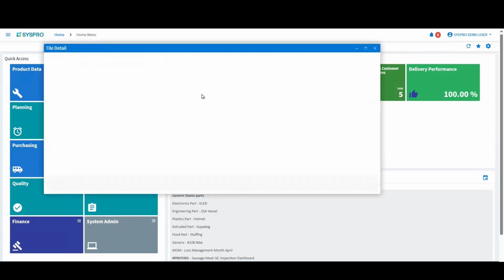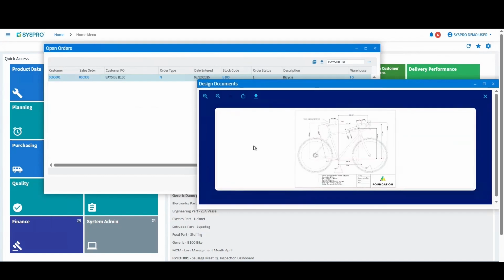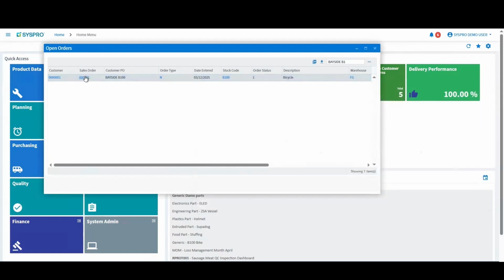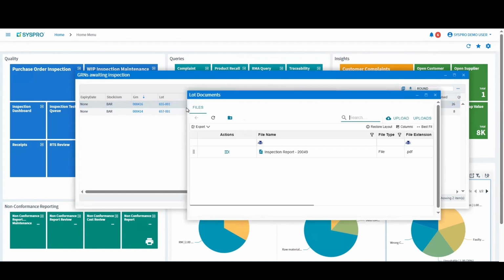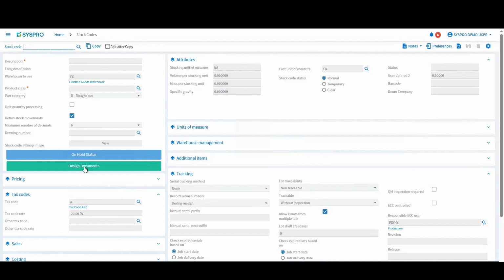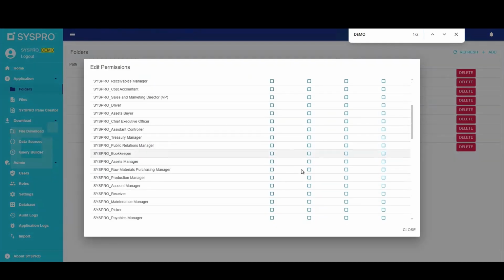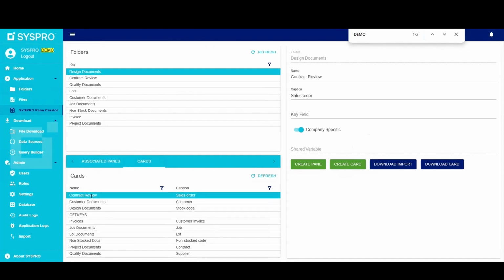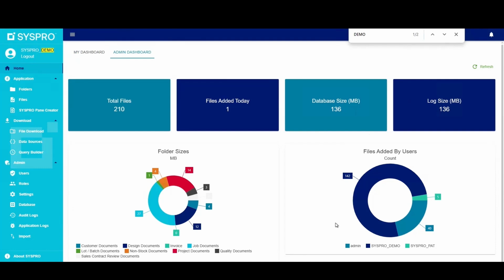Syspro | FileHub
Centralise your documents inside Syspro with FileHub. This demo shows how FileHub integrates external files into your ERP with secure access, versioning, and audit trails.

FileHub is a document management system that links files directly to Syspro entities like stock codes, customers, sales orders, and batches, so the right document is always one click from the record it relates to. It supports compliance through versioning and audit trails and improves collaboration across departments.

In this demo you'll see:
- Centralised document management linked to Syspro entities
- Access to documents through hyperlinks, cards, and custom panes in the web and client interfaces
- Document features: previewing, downloading, tagging, and version control
- Real-world use across design, quality, compliance, and operations